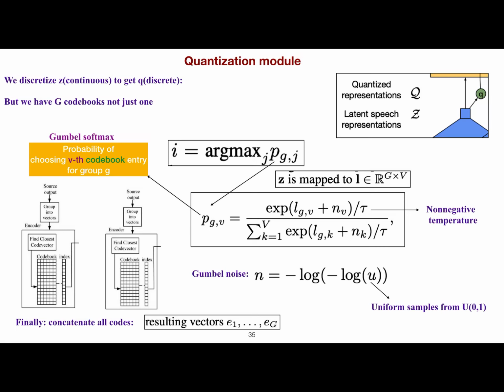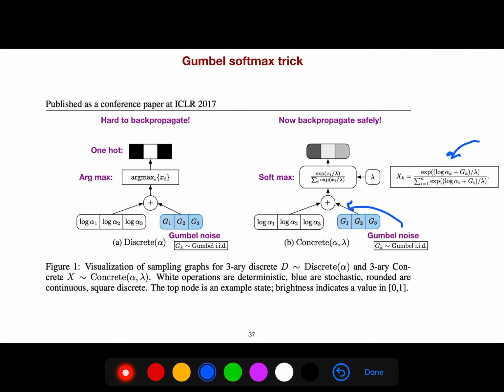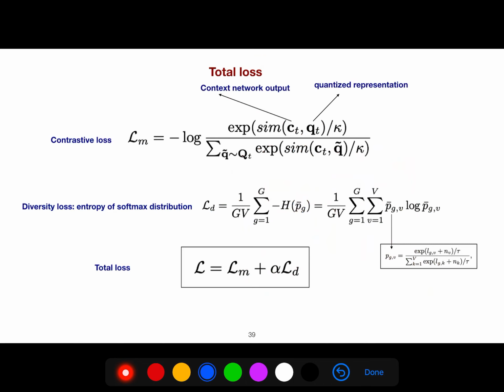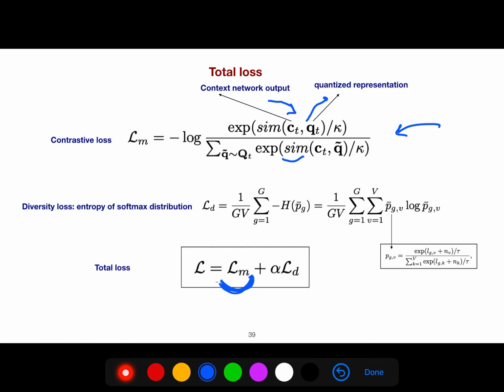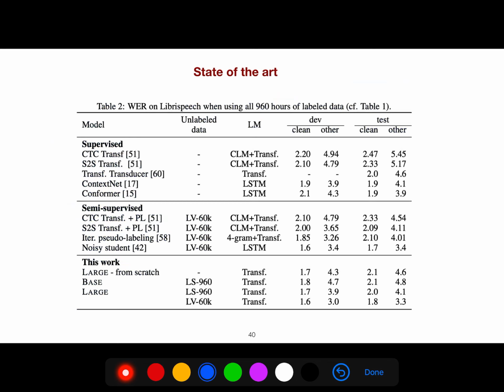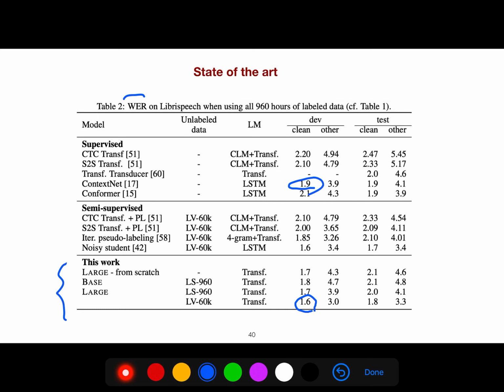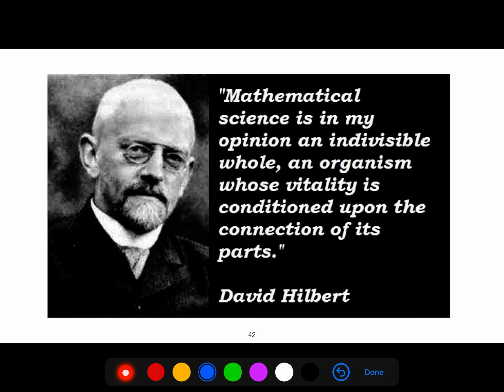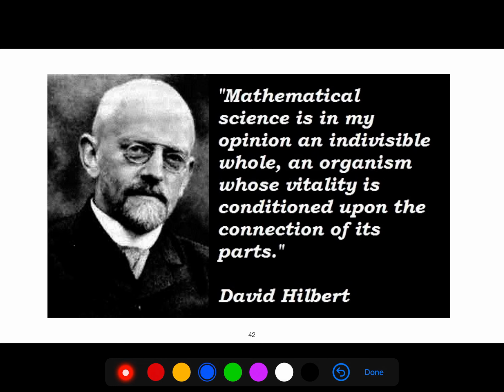Part1-2: cont: speech recognition